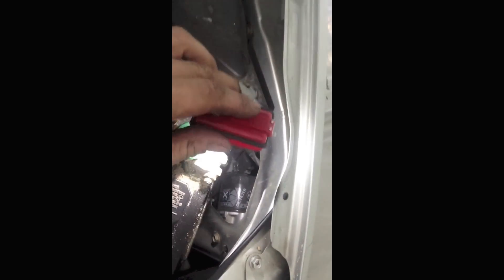2006 Subaru Outback 3.0 H6 transmission Oil Filter location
Where is the damned Transmission Oil Filter in a 2006 Subaru Outback H6 with the 5eat tranny?

I couldn't find any help in my Haynes/Chilteon (none are made for the 3.0 motor).
There wasn't any mention in the owner's manual.
Any video and diagram and photo I saw online placed it on the side of the transmission itself.
Apparently there are some models that have it inside the tranny oil pan.

After tracing the hoses from my secondary tranny oil cooler, I finally found it.  I really thought I was losing my mind there for a bit or was looking over the obvious, which I do tend to do.

I drained at least 6 of the 10.4 quarts my vehicle takes, which is more than what one gets from the drain plug alone.
Upgrades include a second, larger magnet in the pan but most of all, Royal Purple Racing ATF!  Of course I replaced the filter as well, which probably has never been changed as my vehicle is only at 75k miles and is recommended to be changed at 100k.

Considering I'm a rural mail carrier and tend to push my Graybaru very hard both in and out of work, I want to make sure this car lasts at least until I pay the damned thing off in 4.5 years.

Previous upgrades include:
1)  Whiteline rear sway bar and end links and bushings.
2)  Rallitek front sway bar, bushings, and endlinks.
3)  DBA and EBC slotted/drilled rotors which were all cryogenically frozen by 300below.
4)  EBC Yellow Stuff pads all around.
5)  Aux cabled brake pedal on right side.
6)  Aux drive-by-wire gas pedal on right with an A/B switch I made to go from one side to the other.
7)  Some flashing, amber, LED bars in back for when I'm delivering.
8)  Clear, vinyl wrap on front and right side of car for paint protection.  It's that invisible bra kinda stuff.  I made my own templates for the side and top of the car.

Other than that, the motor is stock.  For my line of work, I don't really need much more power or torque.  When you're only driving 50' at a time you don't need much.  :)
Plus, I'd get myself into horrible trouble.